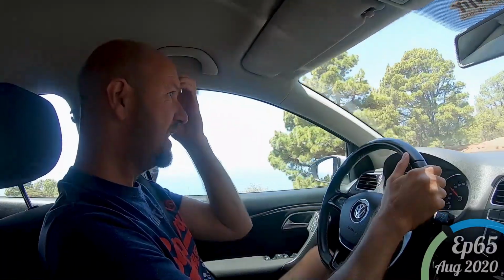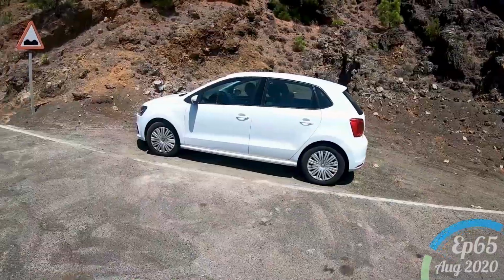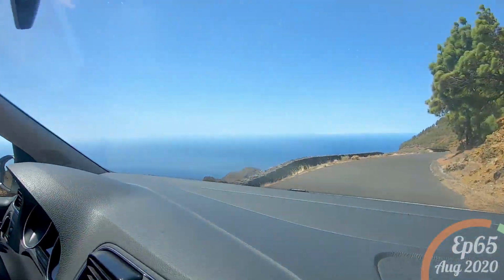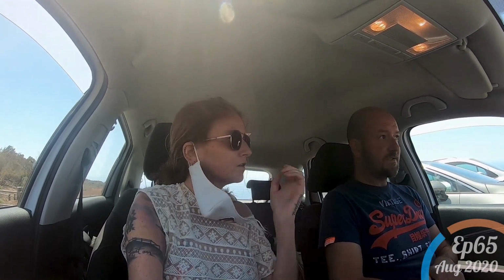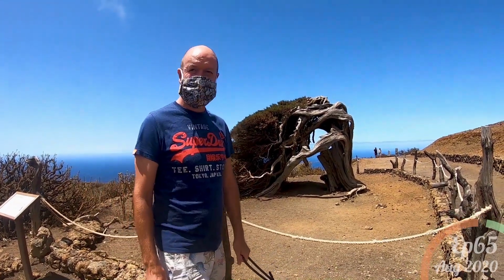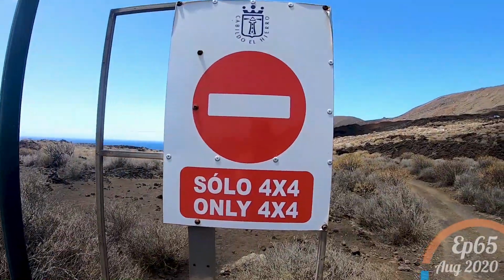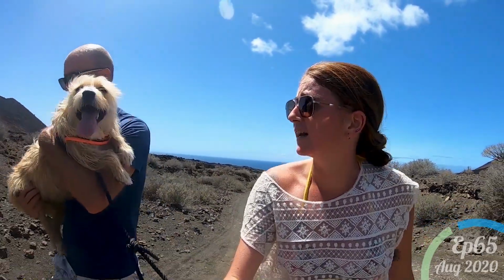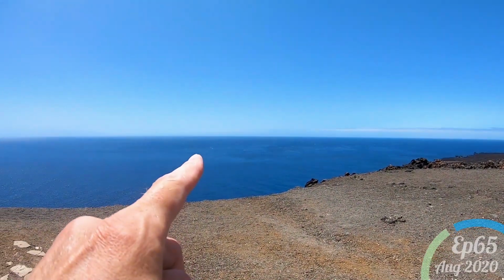At World's End | Float On Ep65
We finally get our hands on a hire a car to explore El Hierro! Winding up through the Pine forests of the southern rim of the island brings us to the amazing views of Mirador de El Julan. Then it’s off again to see some freaky wild Juniper Trees, beloved by the islanders here. Finally, via the old Prime Meridian, we head to the Faro de Orchilla – Spain’s most westerly lighthouse!
Before the discovery of the new world, old mariners called El Hierro ‘The End of the World’ because no one had ever been any further west. Standing there in the shadow of that lighthouse, it sure felt like it too!
If you want to skip ahead:
0:00 At World’s End
0:51 The Peasant Waggon
2:00 Through El Julan
6:20 On To El Sabinar
9:17 Wild Juniper trees
10:30 The Old Prime Meridian
12:34 Lighthouse at the End of the World
Locations: